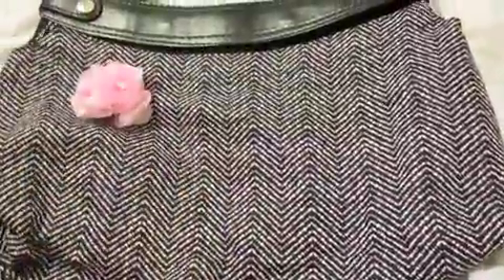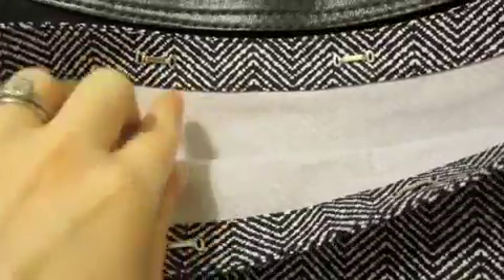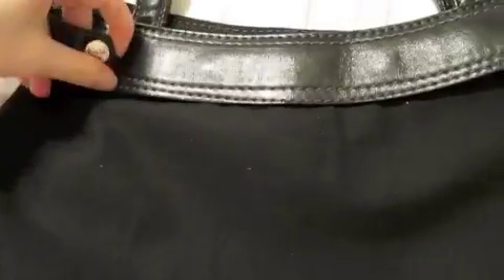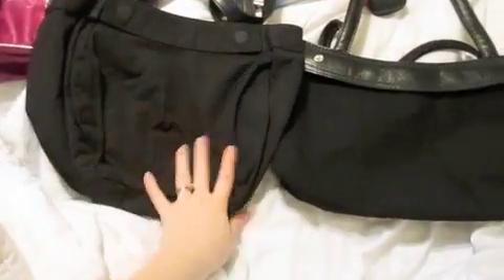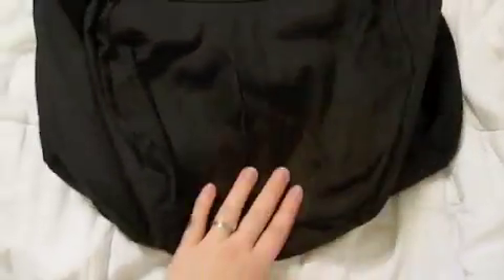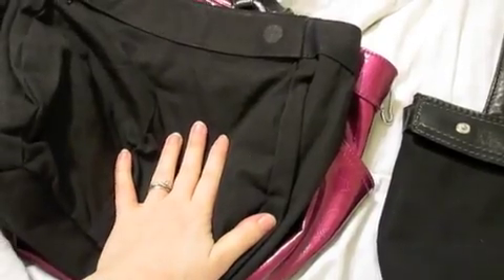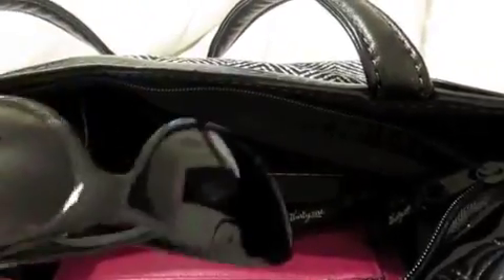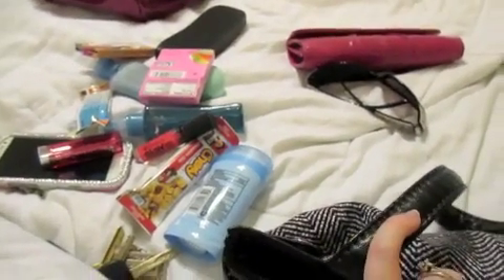Thirtyone Skirt purse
Here is my skirt purse! You can change the skirts or "shells" of the bag. Its so easy to do and the best part each skirt is only 15.00! How awesome is that. You can also buy flowers or scarfs to spice it up. The skirts I have are retired. I compare it to the Miche Demi. Both have great qualities and Im so happy both are in my collection!

Video on sashaandaaron every tuesday & thursday

Polyvore!

Hautelook click to join!